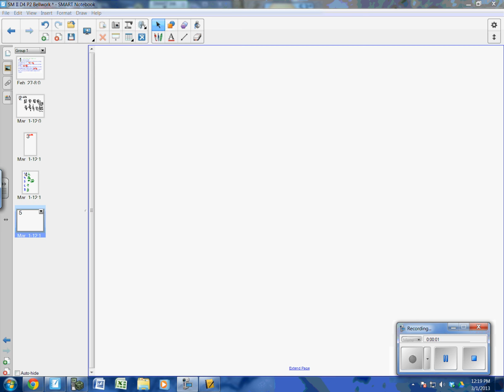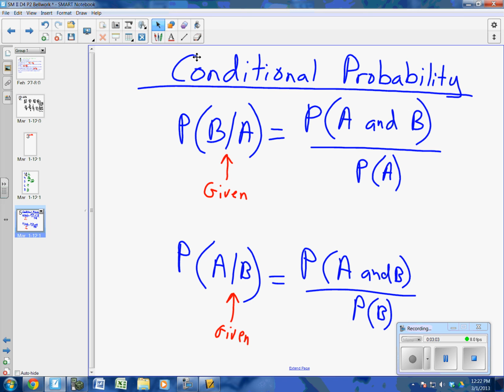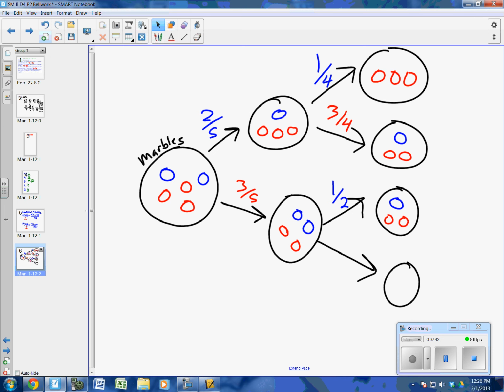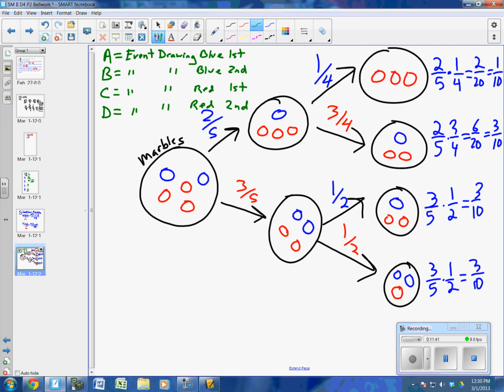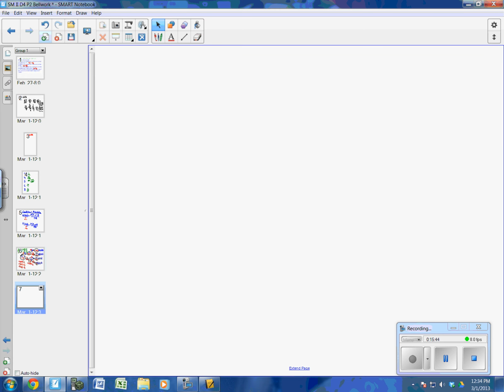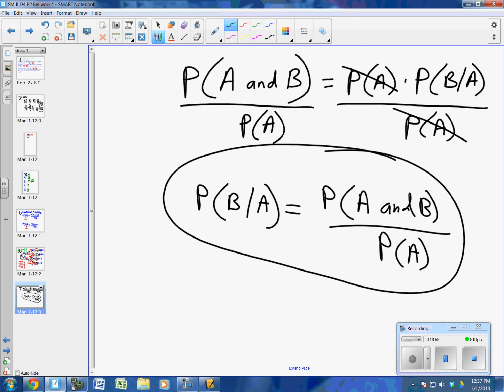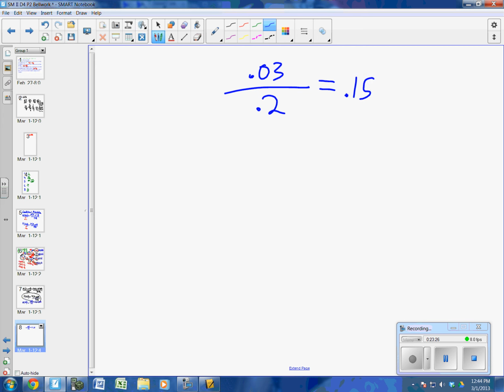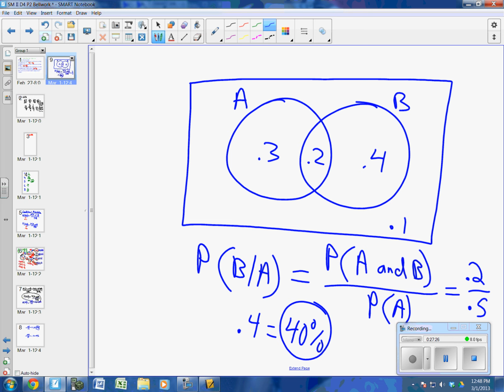Honors vid 3-1-13 Per 7A